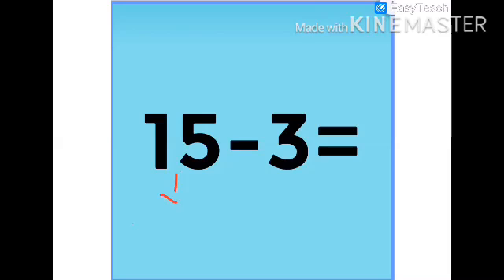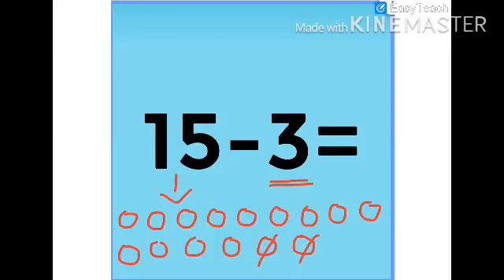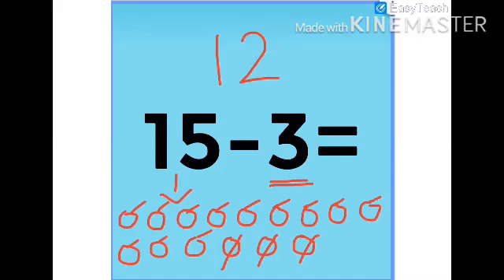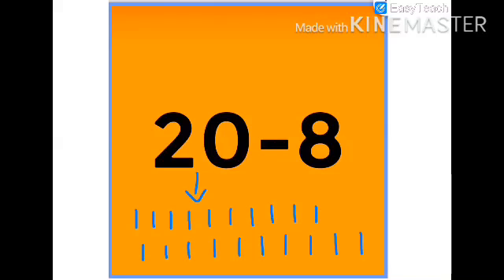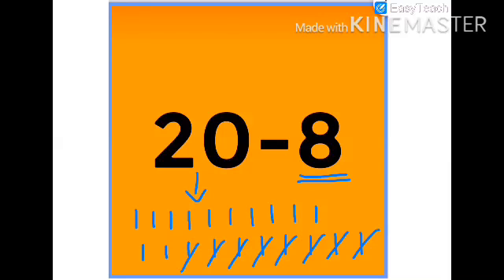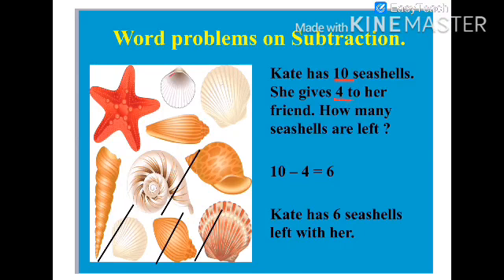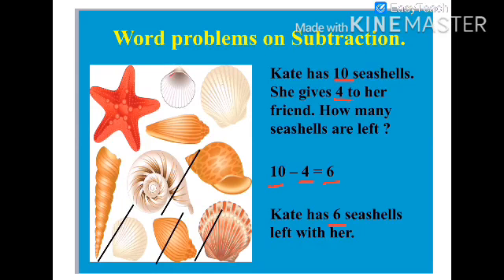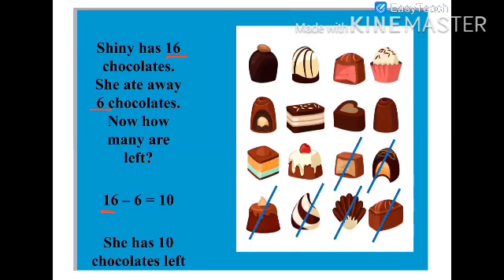MATH | ADDITION AND SUBTRACTION WITHIN 20 | PART 2 | CLASS I